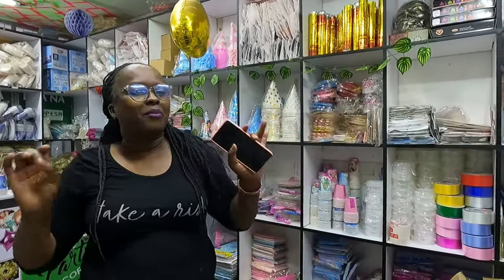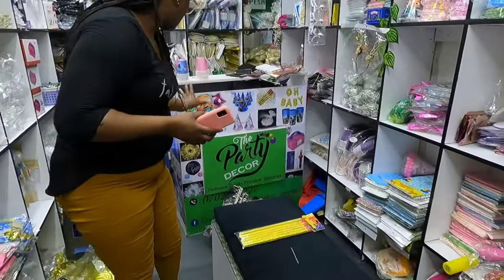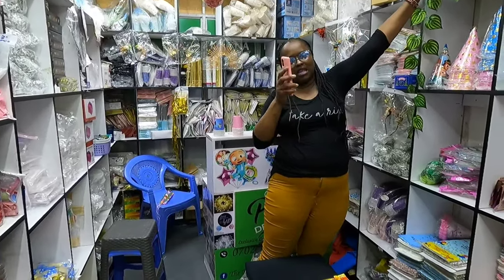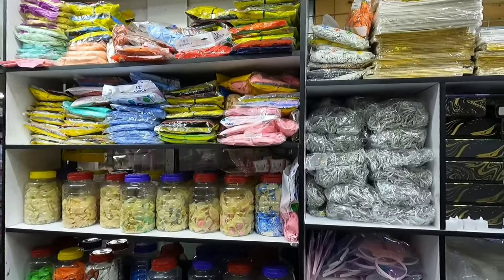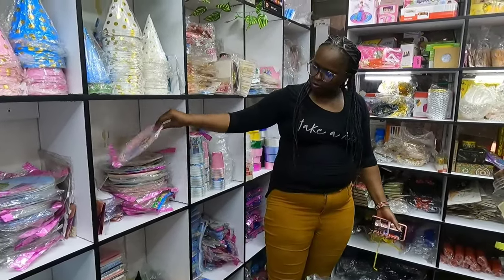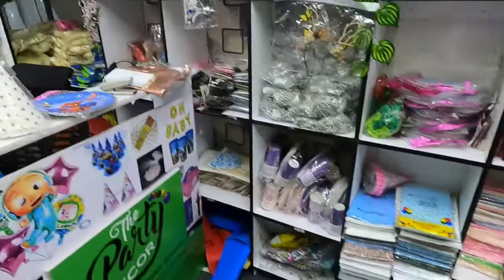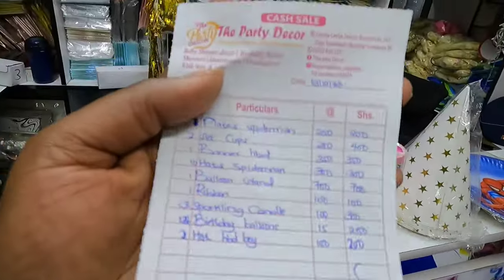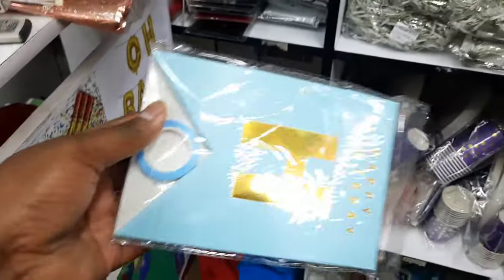Where To Buy Party Decor Supplies in Nairobi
hey guys,
In this video I show where to buy Party Decor supplies cheaply.The prices are indicated .I hope you enjoy this video..

@Kemunto Bear
@Raising Baby Ella In Africa
@Mona Afrika

FAQ'S
Camera:Samsung Galaxy A51
Editing:Power Director